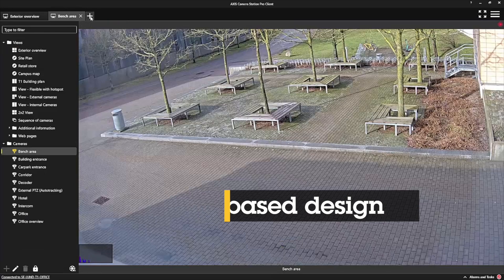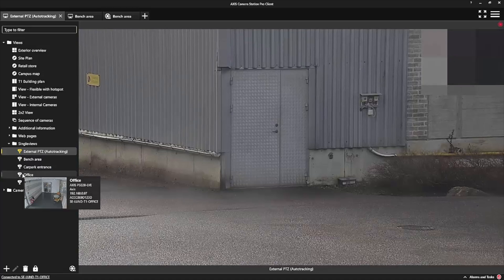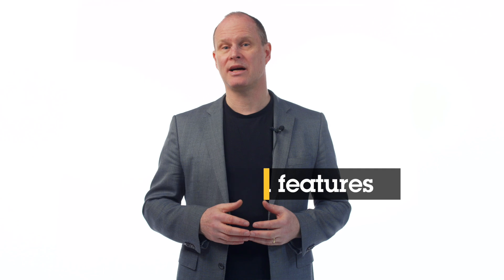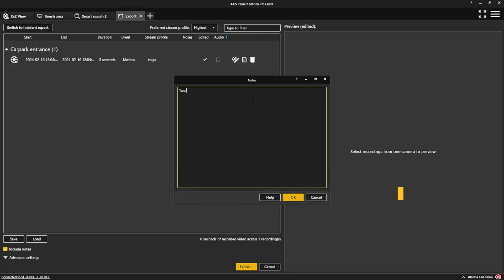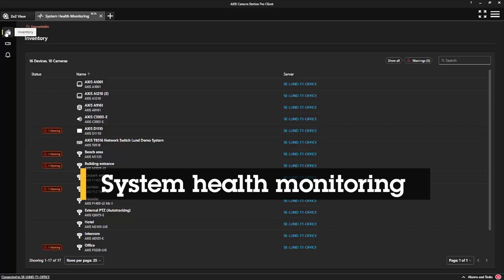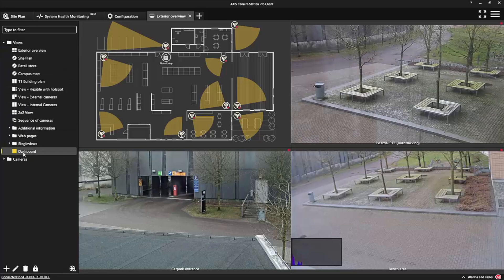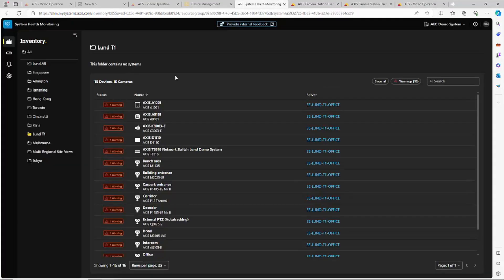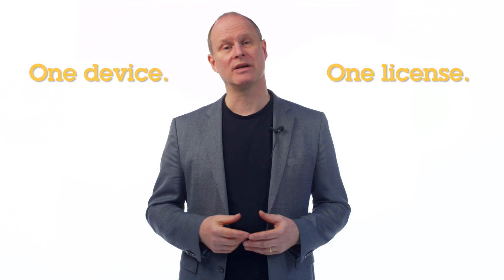AXIS Camera Station Pro Product Manager introduction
The product manager demonstrates AXIS Camera Station Pro capabilities such as flexible live view, maps, access control, smart search, similarity search video redaction, insight dashboard and cloud connectivity including device management and video operation using the web client.